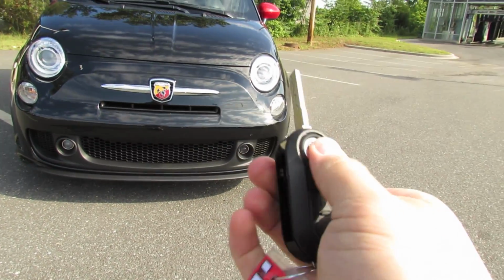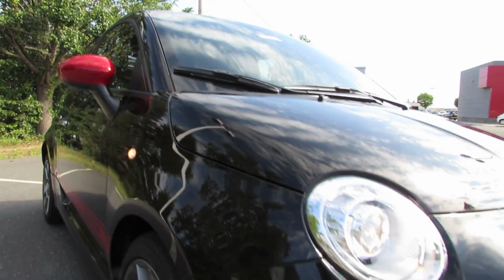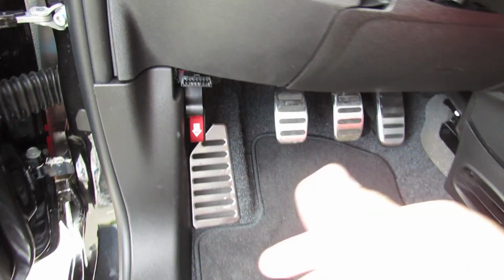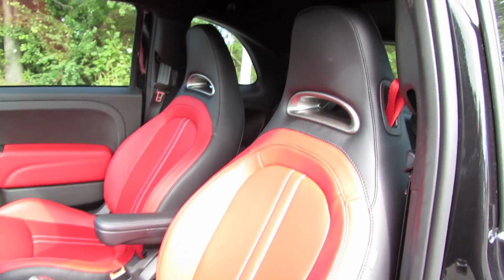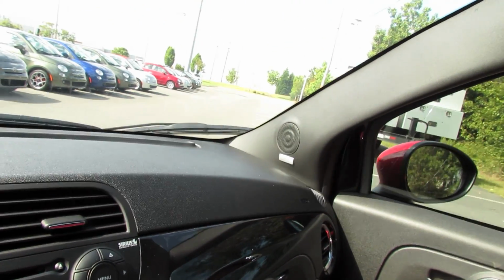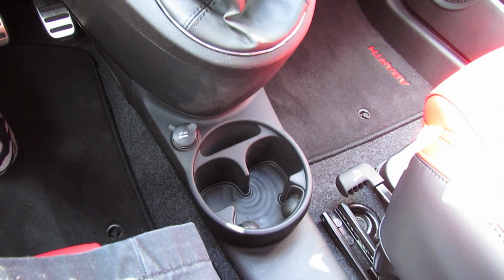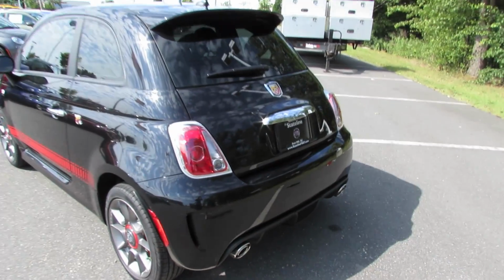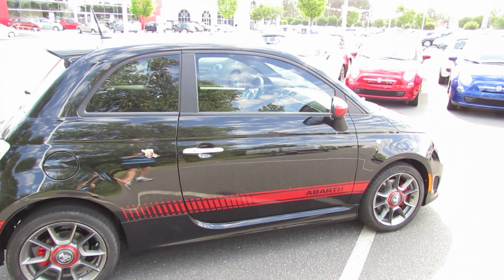2012 Fiat 500 Abarth Start Up, Exhaust, and In Depth Review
Hello and welcome to Saabkyle04! YouTube's largest collection of automotive variety! In today's video, we'll take an up close and personal, in depth look at the 2012 Fiat 500 Abarth.

MSRP pricing for the 500 Abarth starts around:

$22,000, price as tested, approx. $25,000

***Prices may vary depending on options

FOR MORE INFORMATION ABOUT THE CHANNEL SEE BELOW: In this channel you will find in depth reviews/tour of automobiles from all over the world, presented in a more detailed fashion than ever before. Basically, this gives the viewer the chance to view the most detailed 1st person look you can get without going to an actual dealer yourself! Every video is consistent in the way I present so viewers know what to expect in my presentations. I treat every vehicle with the same respect whether a 1960 Chevrolet Impala SS or the 2012 Lamborghini Aventador. I film all types of vehicles from past, present, and future while broadening the knowledge of the automotive enthusiast. You will see everything from vintage, brand new, exotic, mainstream, old, etc. I am very proud of this channel and have built it up from amateur videos years ago to what you see today. I wanted to share my love for the automotive world with the rest of the world. Be sure to explore the massive video variety, have fun and enjoy The Driver's Seat of YouTube!